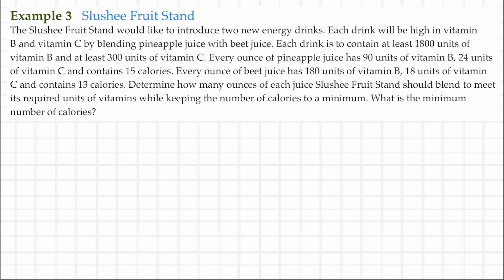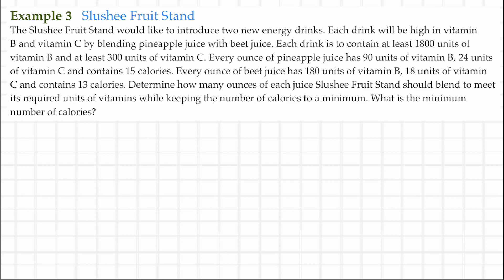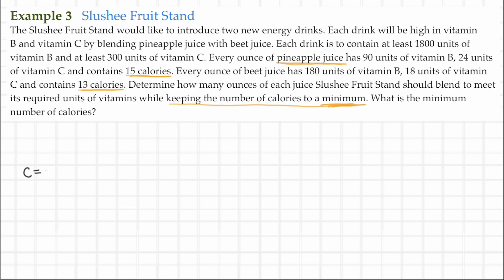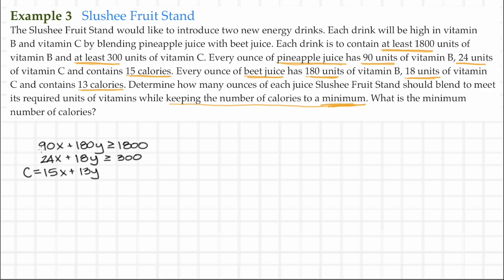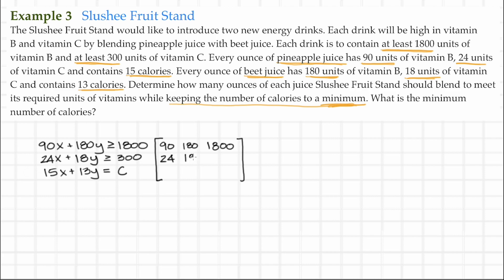5.6 Example 3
Discovering Mathematics
Chapter 5 Linear Programming
Section 6 The Dual Problem
Example 3